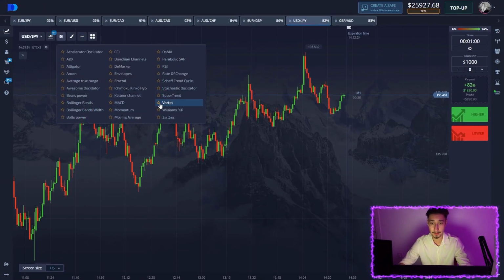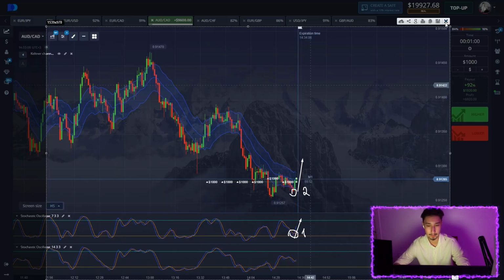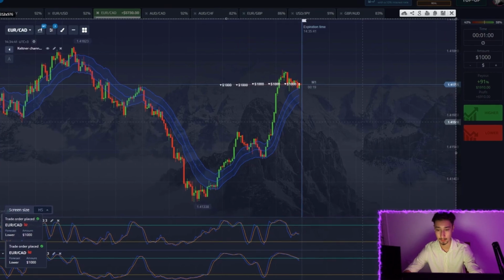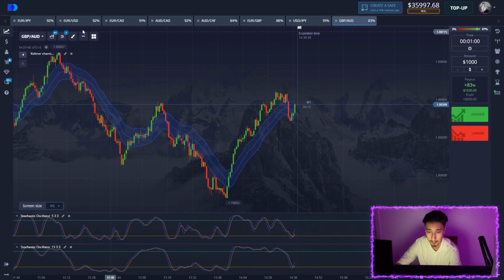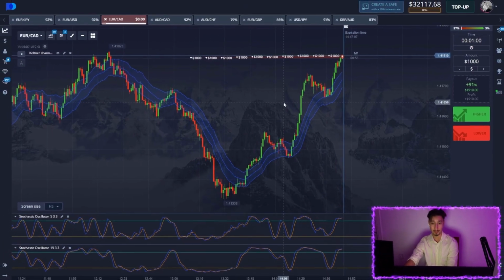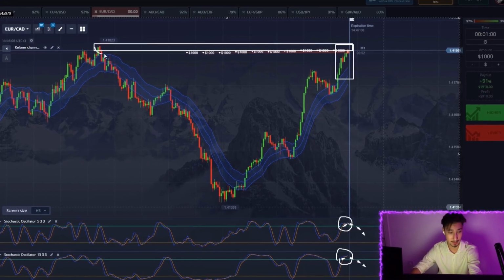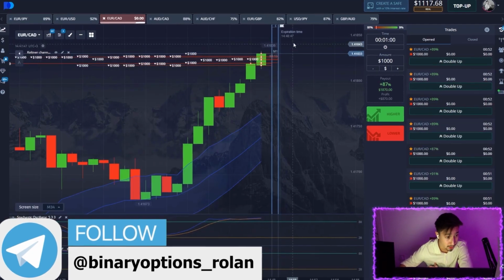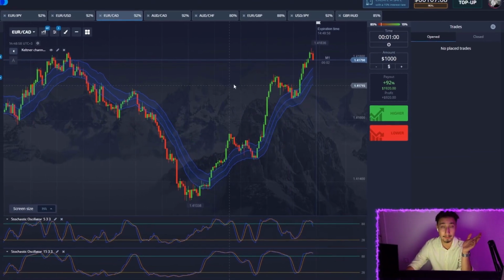How I Use This Strategy To Improve My Trade Timing on Pocket Option | Binary Options Strategy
In this video I show how I use my pocket option trading strategy to improve trade timing in real sessions. You’ll see how this trading strategy helps identify cleaner entries and how I apply scalping day trading principles to react correctly to market shifts. I also break down my full scalping day trading setup, explain my trading setup on binary options, and show how a solid setup on binary options supports consistent binary options trading on pocket option.